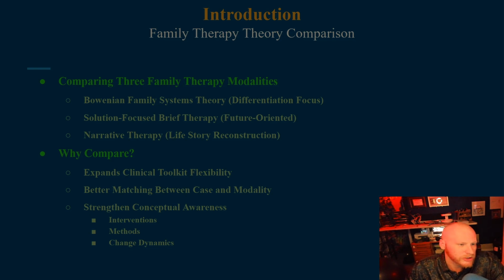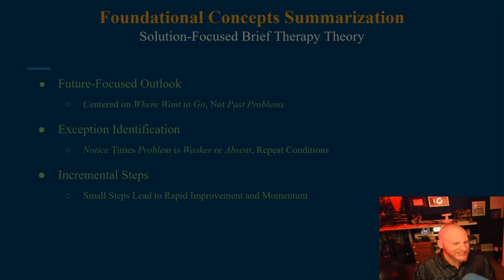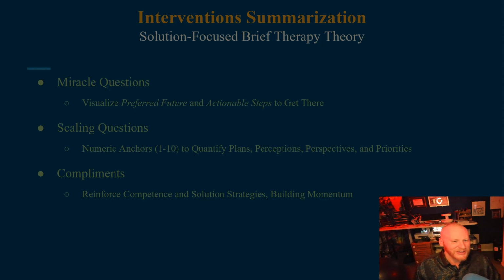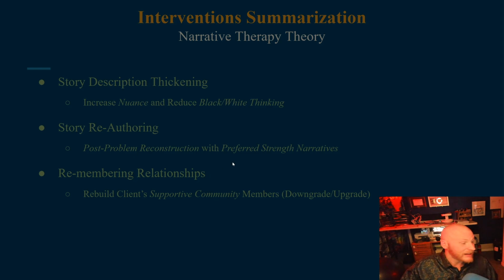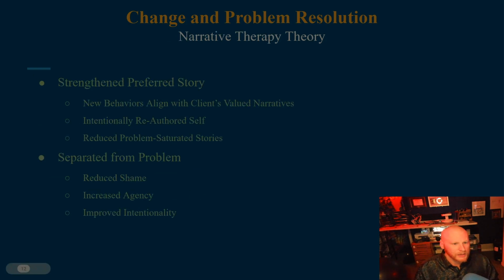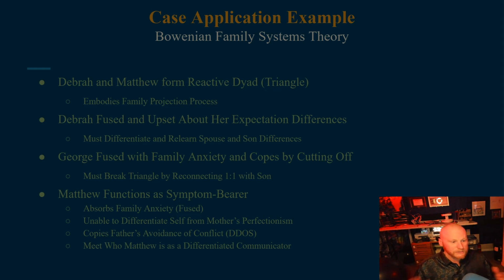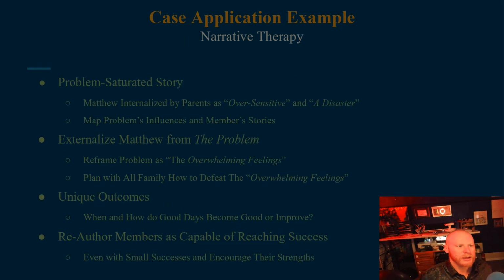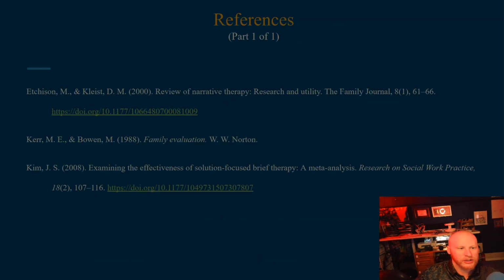Family Therapy Theory Comparison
Class:
MFCC557: Family Systems Theory And Intervention